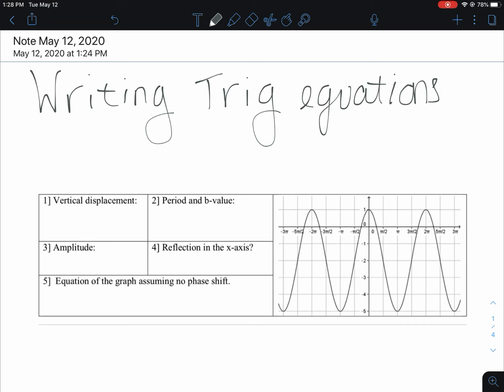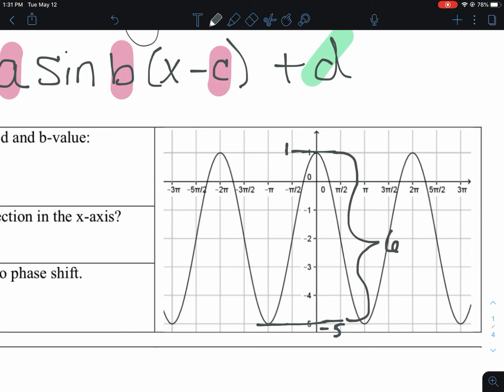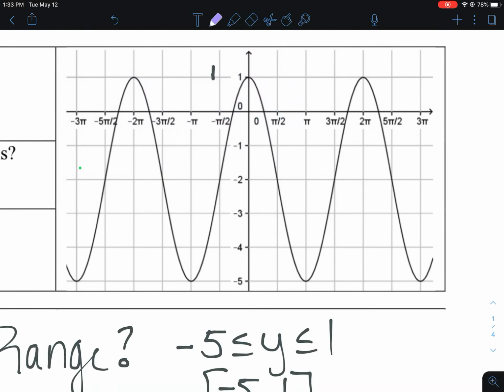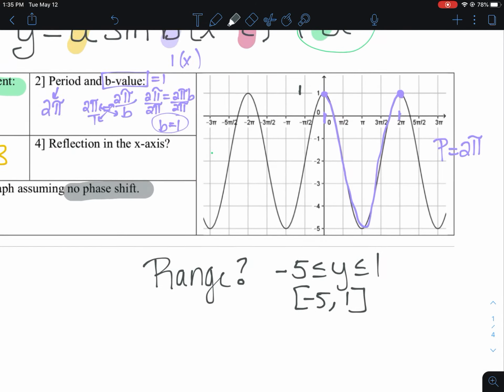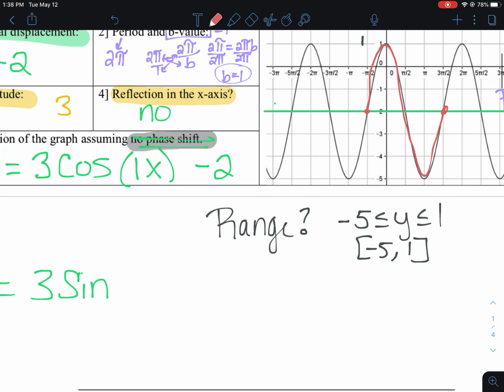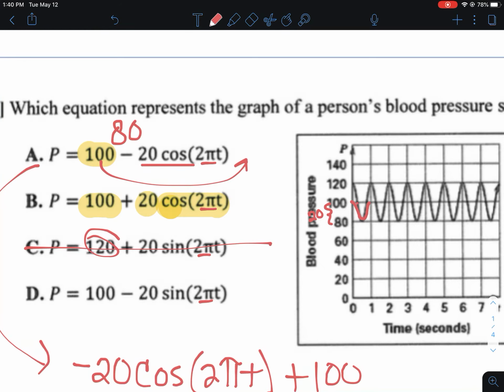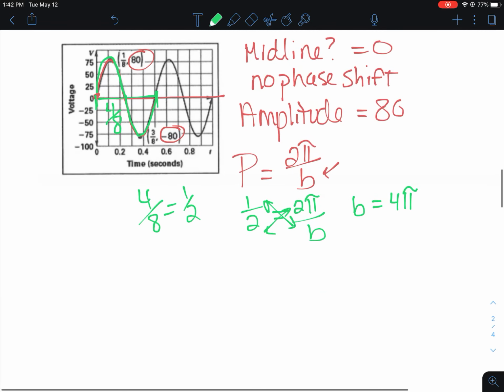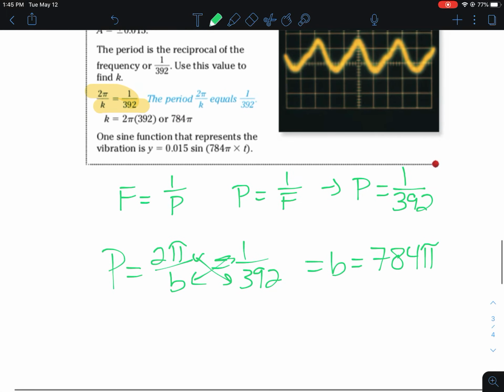Writing trig equations